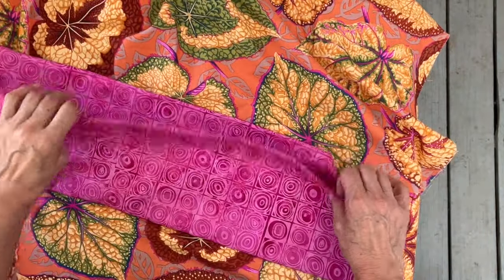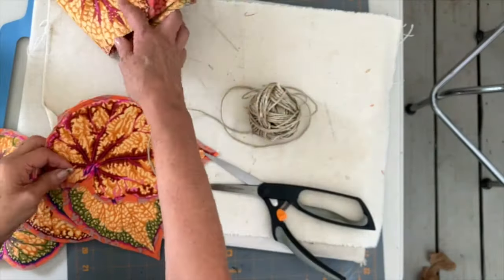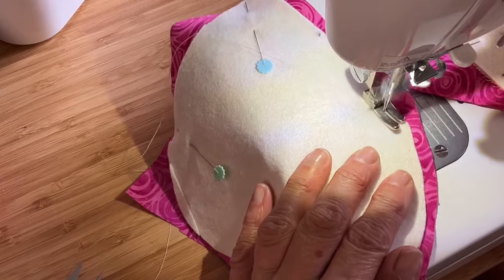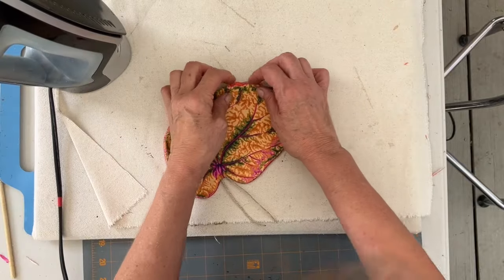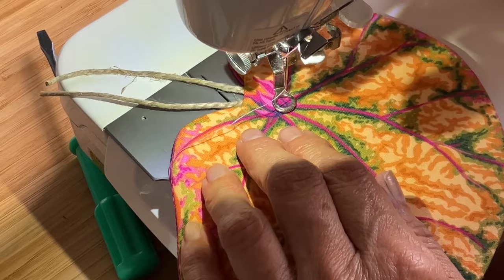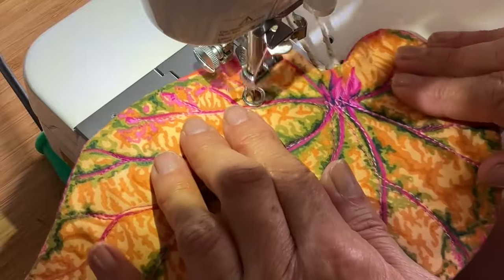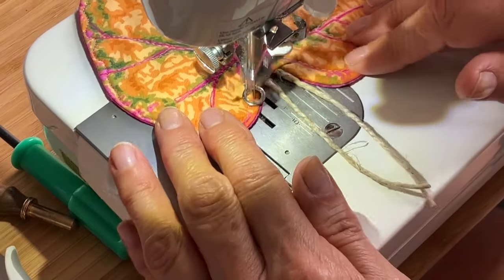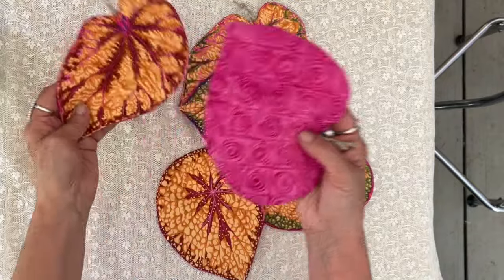Leaf Motif Mug Rugs, Sew with Me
I found this fabric at a quilt show last winter.  The leaf motifs are beautiful!  Immediately I knew I wanted to make mug rugs!  Enjoy!

These are listed in my Etsy Shop

Juki 2000TL- (Sewing machine used in this video)

Fusible Fleece